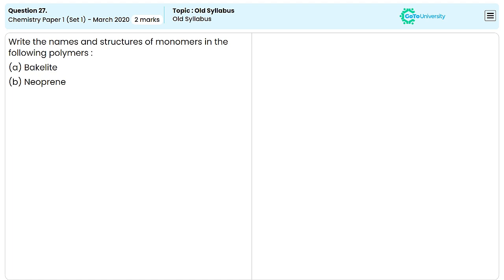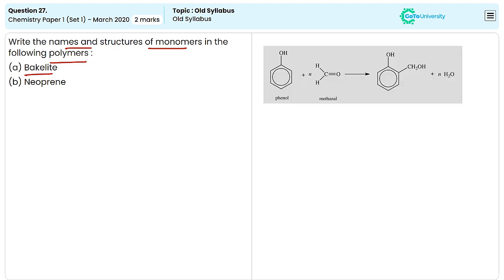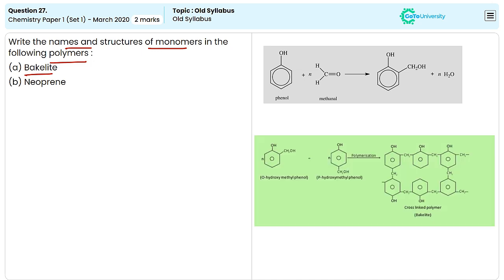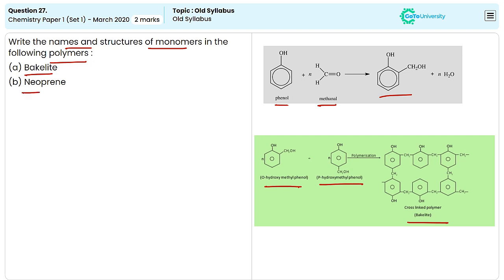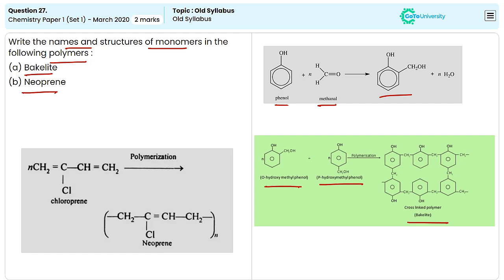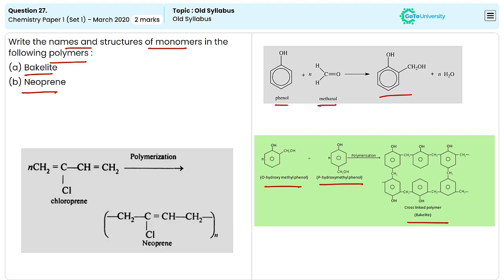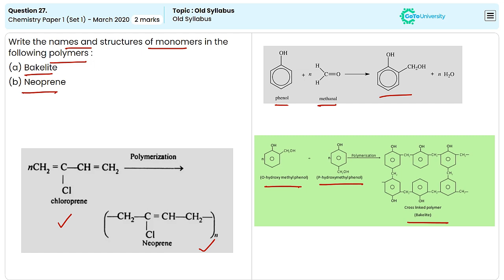CBSE Chemistry 2020 March Paper 1 Set 1 Question 27 |Past Paper Solutions